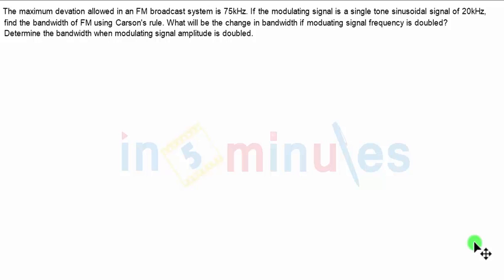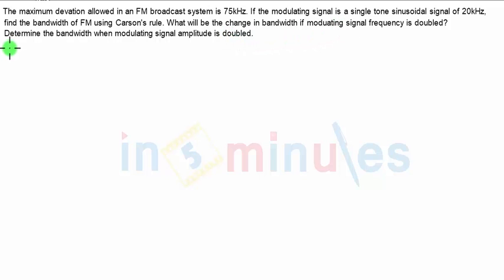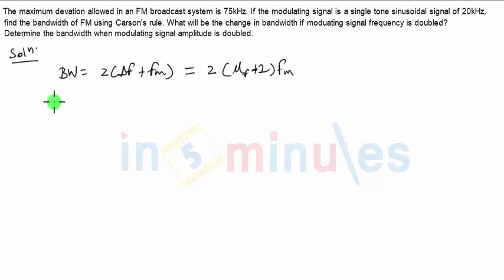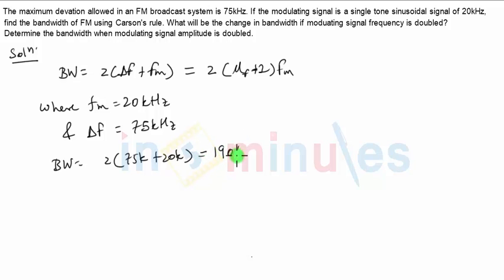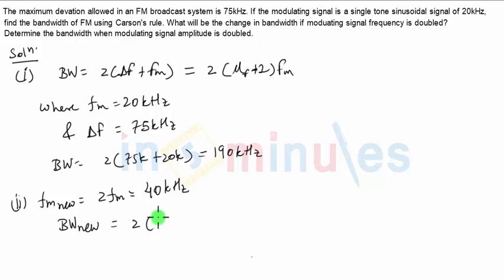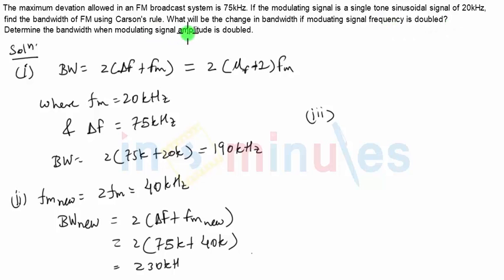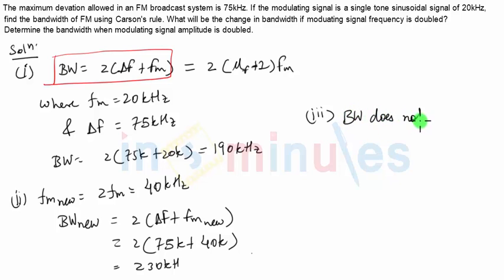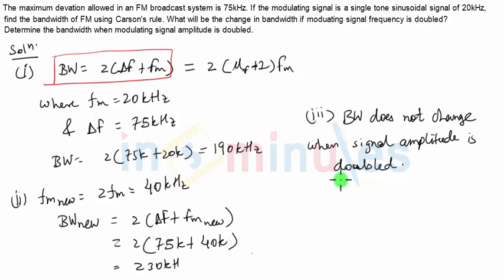Module3_Vid_55_Angle Modulation and Demodulation_FM Numerical 1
Module Name - FM N/umerical 1

This videos solves a problem frequency modulation